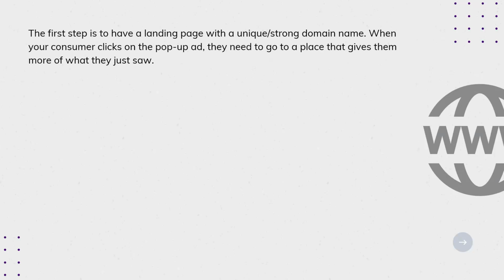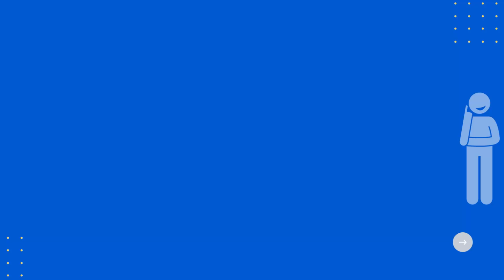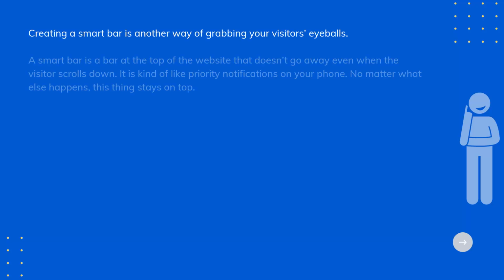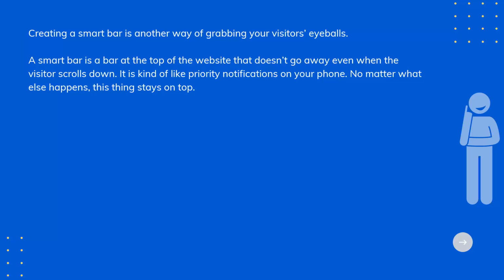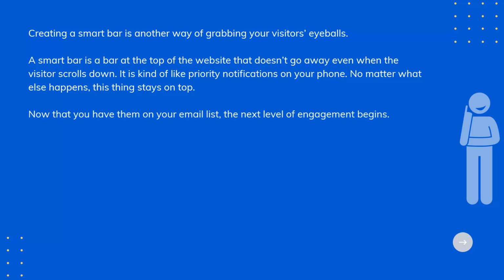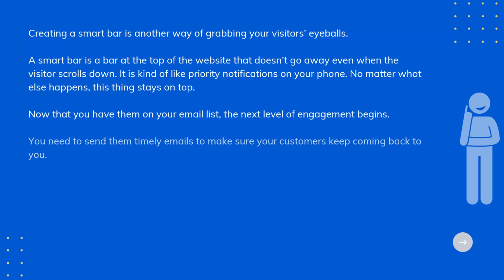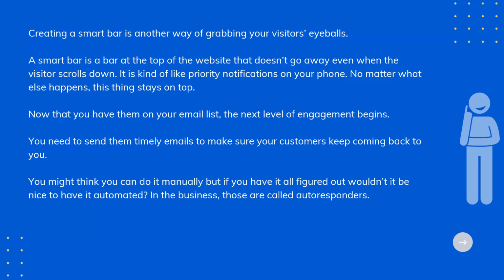2 - How To Build An Email List || Online Email Marketing || Email Courses In English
How To Build An Email List || Online Email Marketing || Email Courses In English